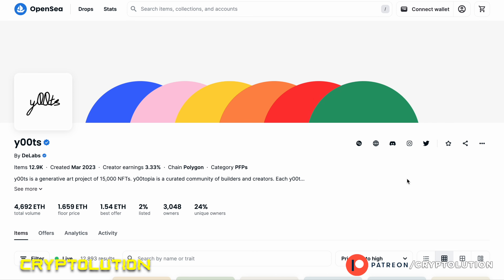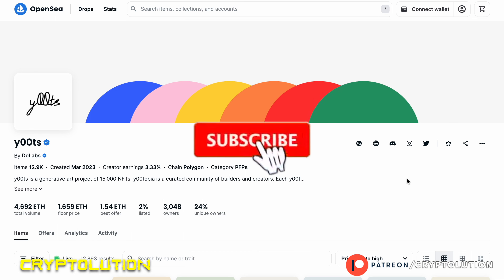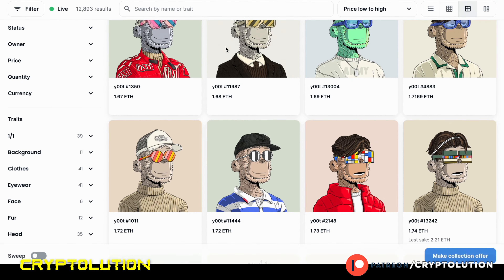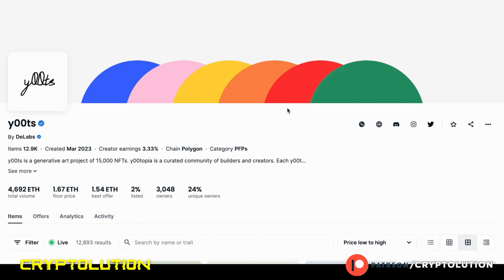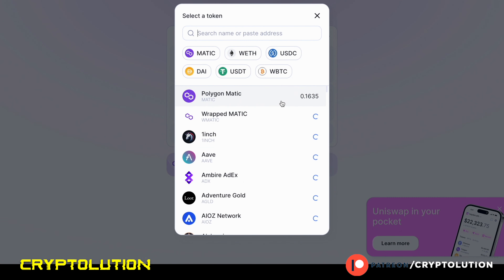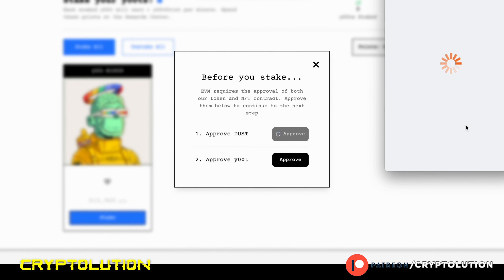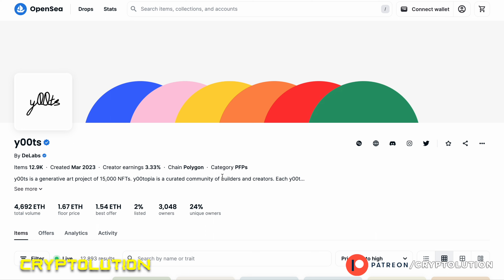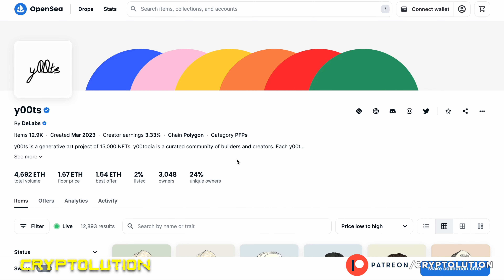How to Buy & Stake your y00ts NFT? (Step-by-Step Tutorial via Polygon)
Let's discuss in this week's episode of Cryptolution.

00:00 - Introduction
01:37 - How to Buy y00t NFT?
02:19 - How to Stake y00t NFT?
04:26 - Conclusion